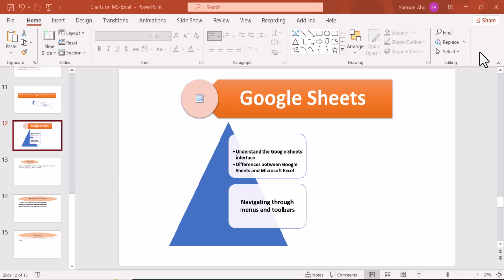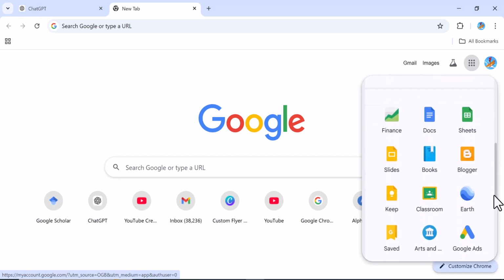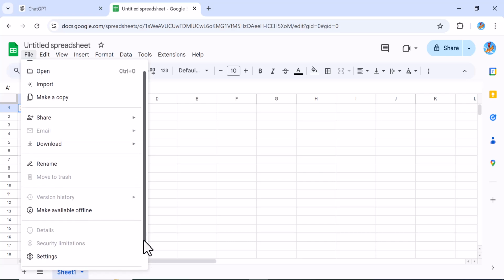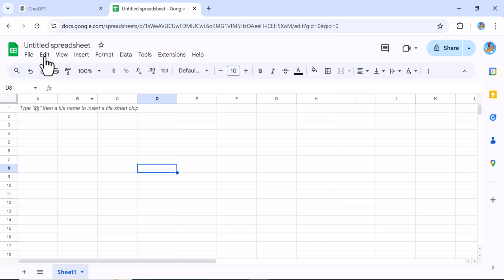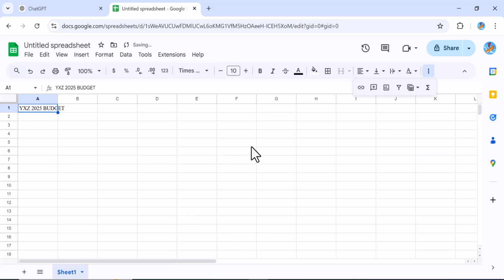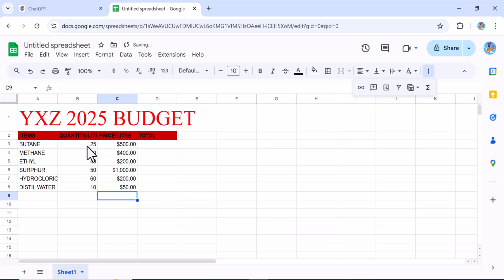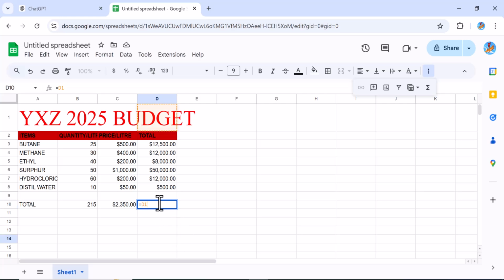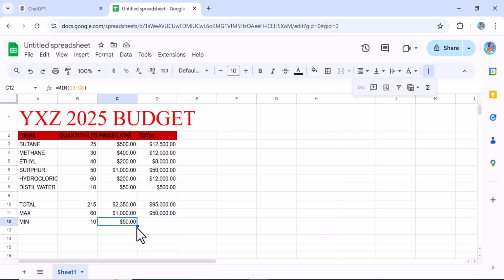Learn Why google sheet, data analysis is on the Rise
Unlock the power of Google Sheets and elevate your data analysis skills with our comprehensive tutorial! Whether you're a university student aiming to excel in your coursework, a professional seeking to streamline your workflow, or a data analyst looking to master essential spreadsheet techniques, this video is tailored for you.

Join us as we delve into the world of data analysis using Google Sheets, focusing on the most useful formulas that can transform your datasets. With clear, step-by-step instructions, we'll guide you through the process of handling and analyzing data efficiently. This video is perfect for those seeking to enhance their job prospects and analytical prowess in a competitive market.

- Fundamental Google Sheets formulas for data analysis
- Practical applications for academia and business
- Tips for automating your data workflow

- University students pursuing courses in data analysis or related fields
- Professionals looking to boost their analytical capabilities
- Aspiring data analysts preparing for job opportunities
- Anyone aged 18 and above wanting to acquire valuable tech skills

Don't miss out on the chance to advance your skills and increase your productivity using Google Sheets.